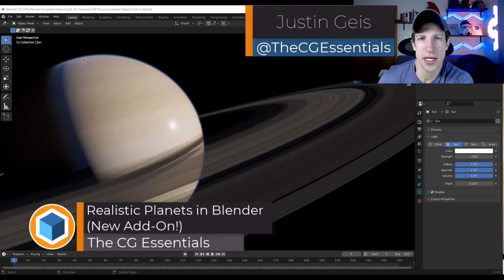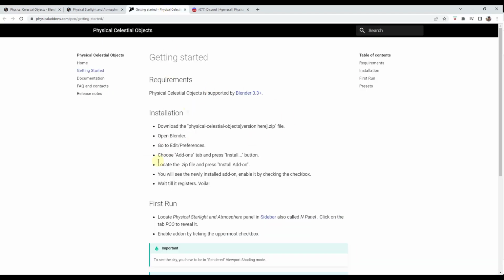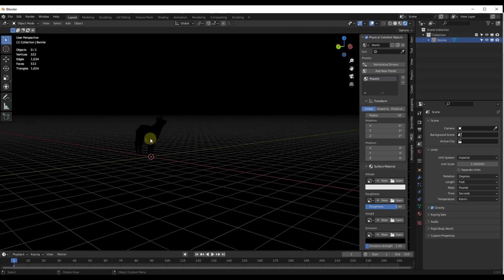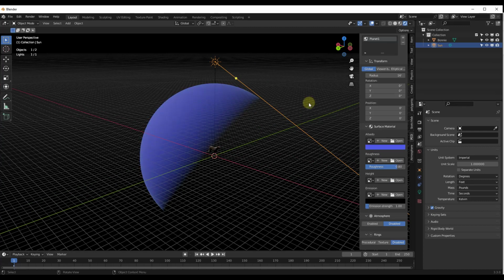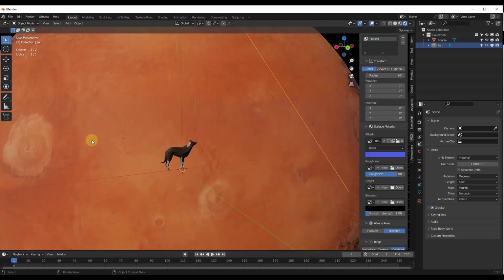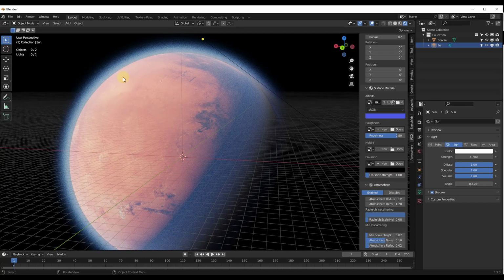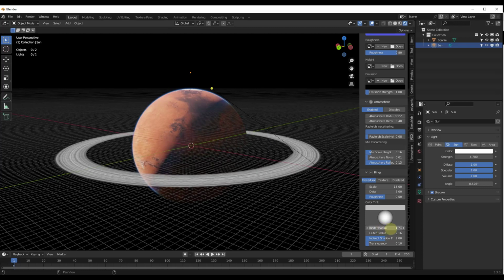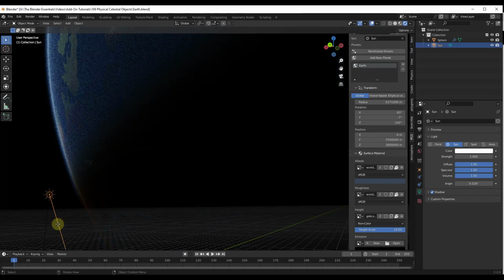Easy REALISTIC PLANETS in Blender with Physical Celestial Objects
In this video, we check out a brand new add-on for Blender that allows you to easily create realistic planets and moons in Blender, along with realistic atmosphere, rings, and more!

*Note - I did receive a free version of this add-on from the developer. I was not paid to create this video.

TIMESTAMPS
0:00 - Introduction
0:11 - Where to get it
0:59 - Creating a Planet
2:34 - Adding a texture image to your planet
3:06 - Atmosphere settings
4:17 - Adding rings
5:19 - Using full size accurate planets
5:48 - Using planets as background objects
6:09 - Animating planet locations